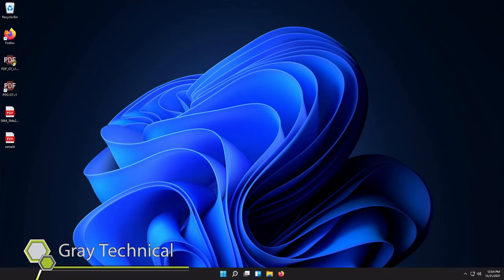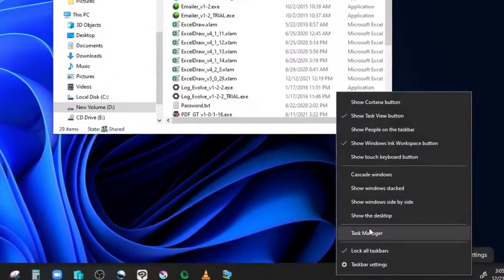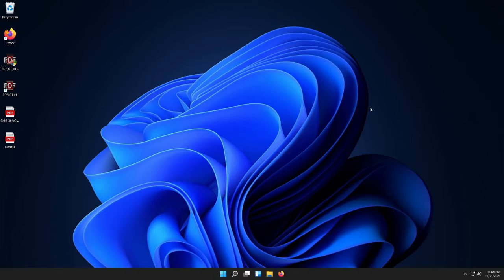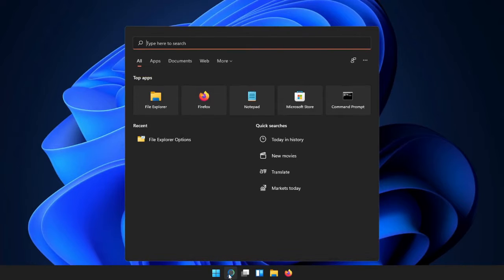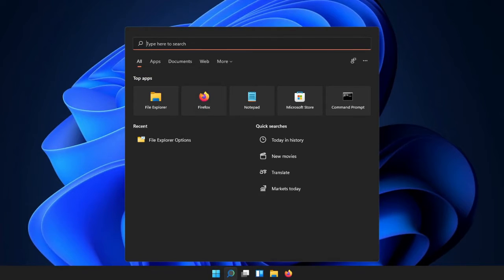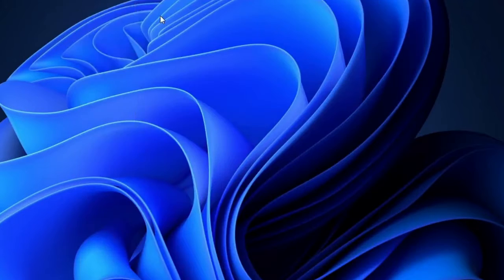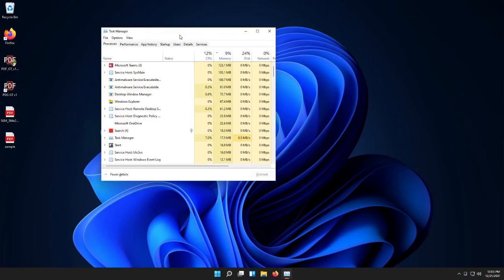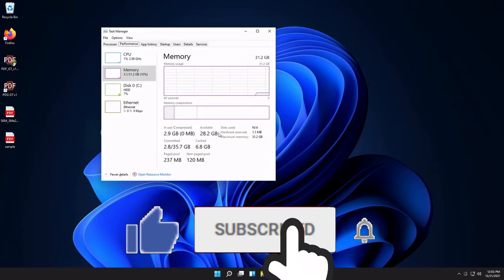How to find the Task Manager in Windows 11 - Getting to know Windows 11 Part 3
This video shows you how to find the Task Manager in Windows 11.

Time Stamps
Intro: 00:00
How to open Task Manager: 00:31
Closing: 01:03